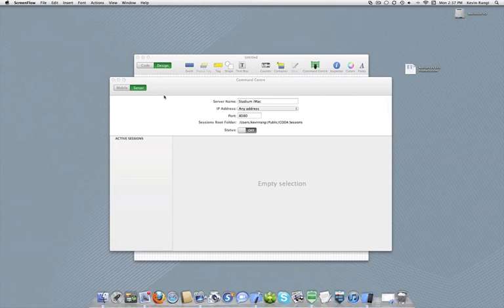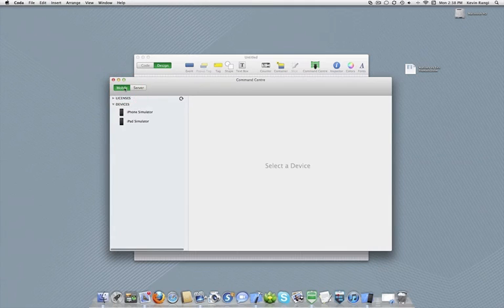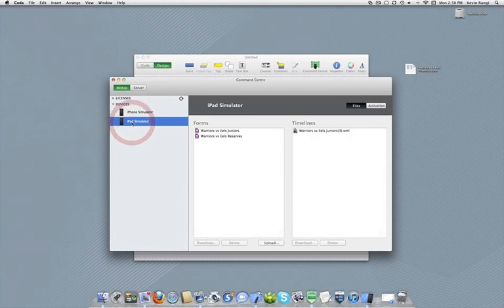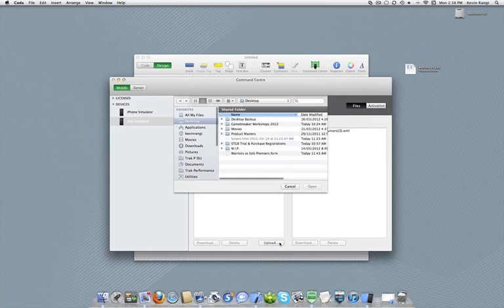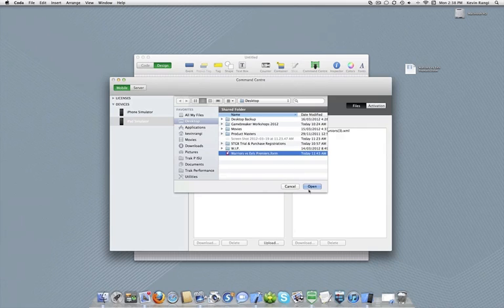Upload a Form to a Mobile Device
This movies shows users how they can easily upload a form to a mobile device via the command centre.